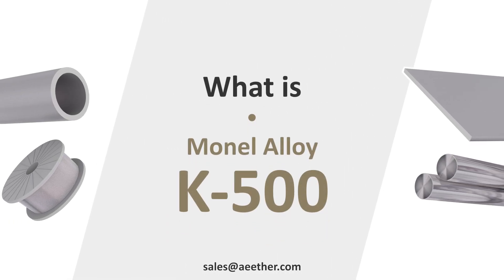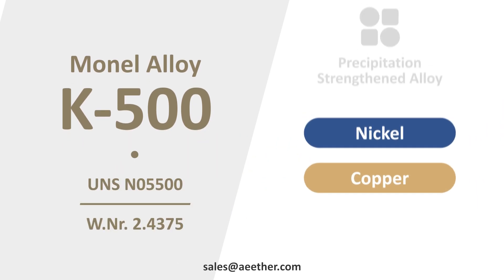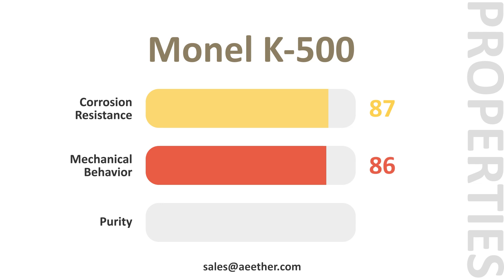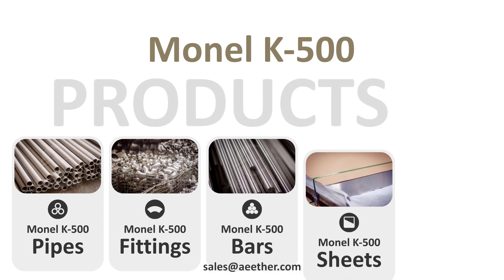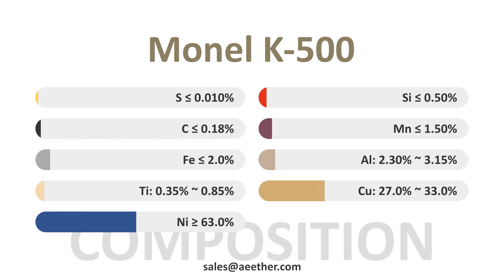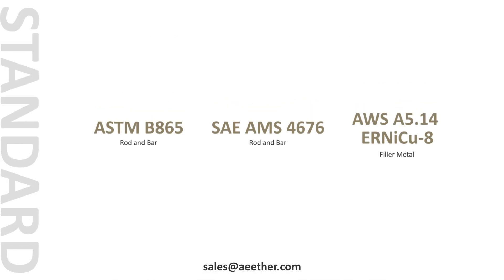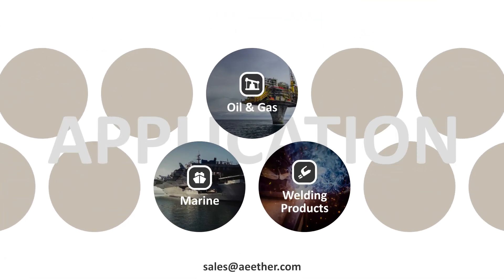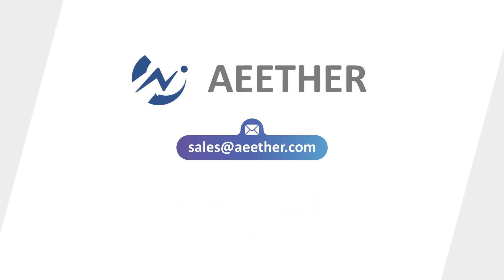What is Monel K-500? Introduce the properties, compositions and other info of Monel K-500.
This video introduces the properties, compositions, applications, products, standards and other info of Monel K-500.
Do you know what is Monel K500?
Monel K500 is also called UNS N05500 or W.Nr. 2.4375. It is a nickel-copper alloy. Monel K500 is a precipitation strengthened alloy. Its strength can be greatly increased through aging treatment.
Monel K500 has irreplaceable strong corrosion resistance in flowing seawater. It is much stronger than Monel 400. Its control of trace elements is also optimized for precipitation strengthening.
Monel K500 has good corrosion resistance to Sulfuric Acid, Hydrofluoric Acid, Phosphoric Acid, Organic Acids, Alkalies and Salts and Seawater. It also have some resistance to Hydrochloric Acid.
Nickel brings stable properties to the alloy. Copper gives the alloy excellent corrosion resistance. Aluminum and titanium give the alloy superior strength through precipitation strengthening.
Monel K500 is widely used in Marine, Oil & Gas, Welding Products and other fields.